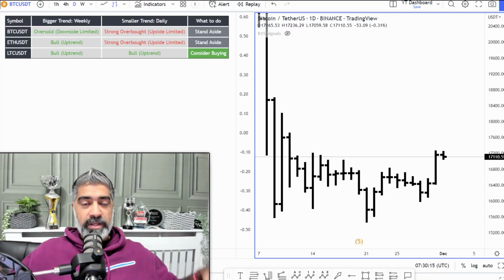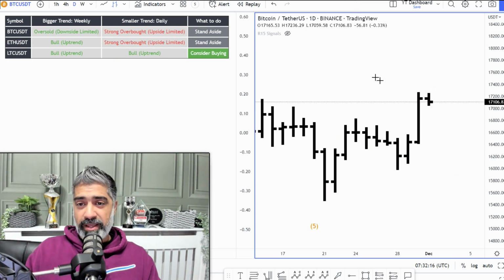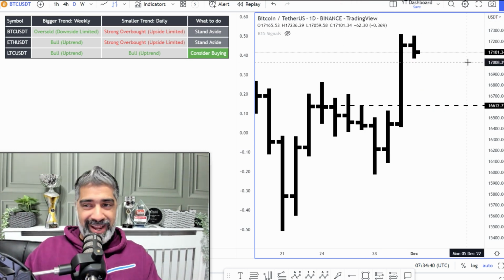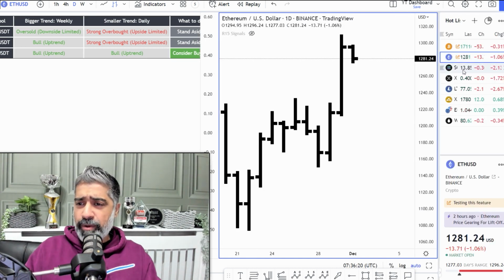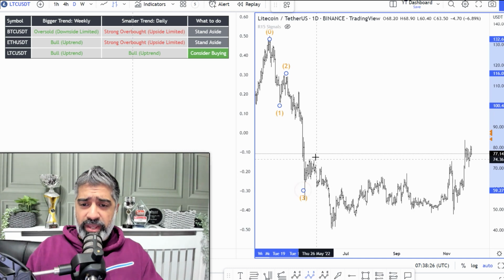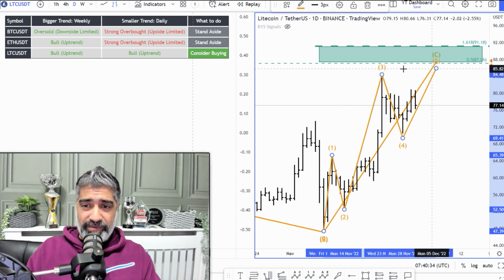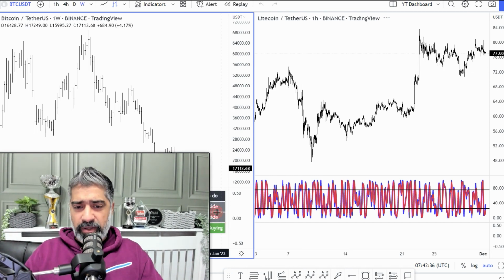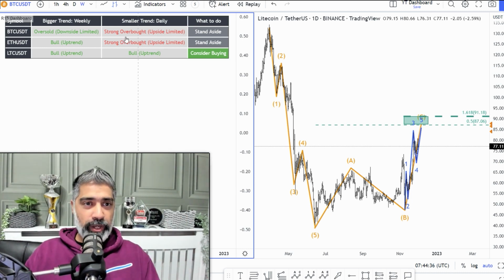Bitcoin, Ethereum & Litecoin Update! How To Trade In The Direction Of The Trend